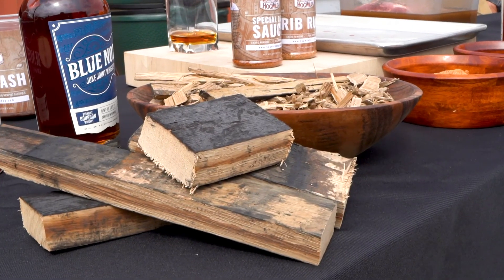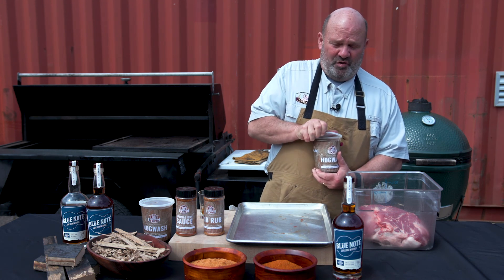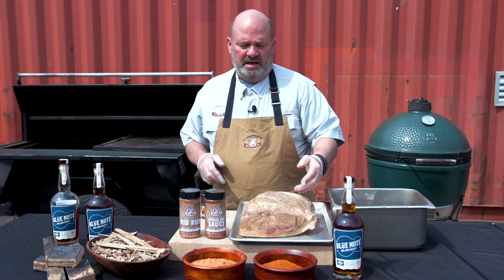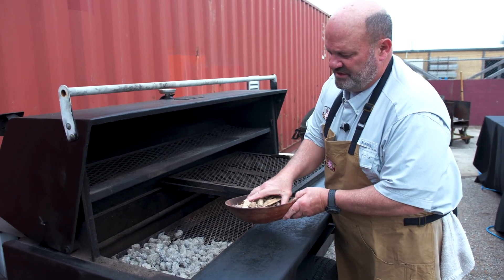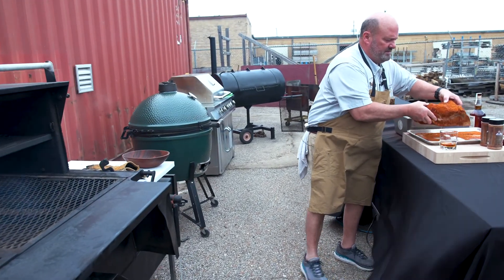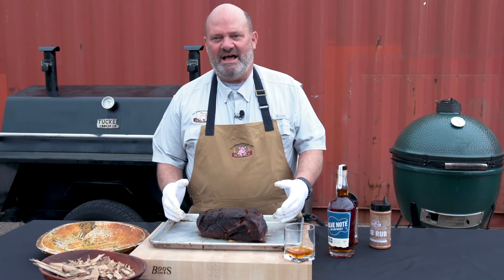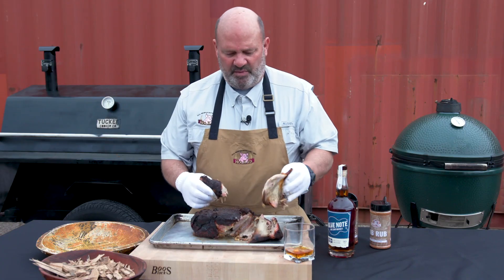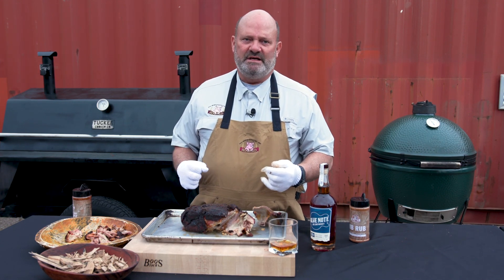Taste of Blue Note Bourbon: Boston Butt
Blue Note Bourbon marinated pork butt smoked with Blue Note Bourbon barrel smoking chips